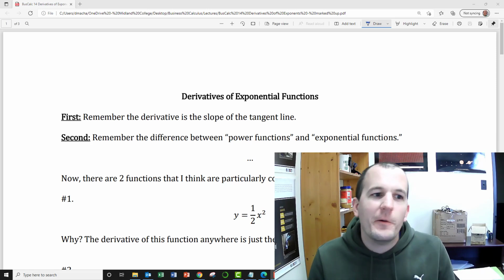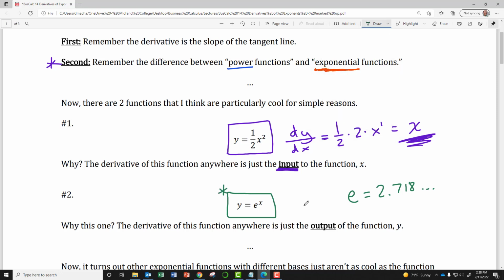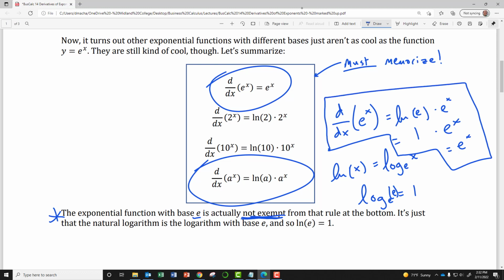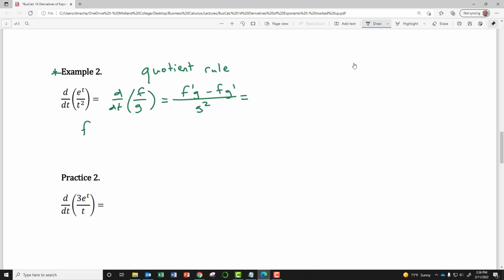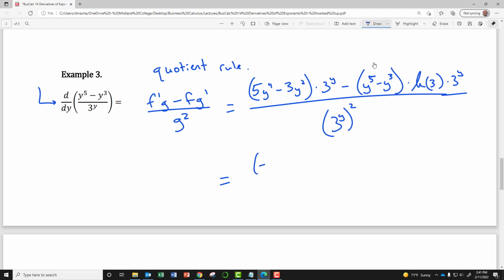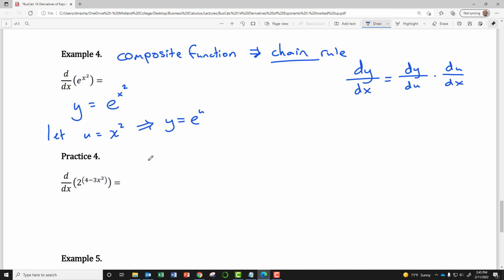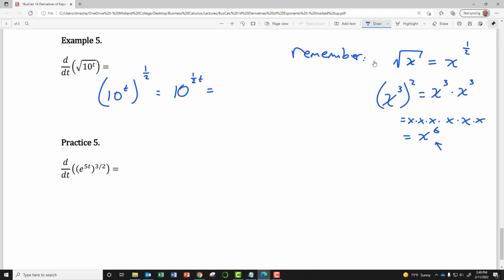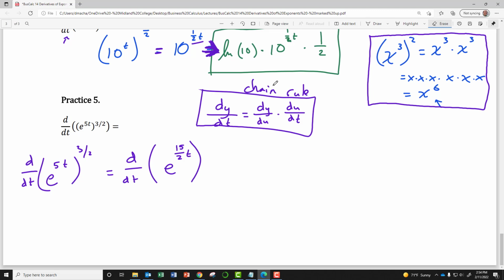11.8(A) Derivatives of Exponents (Business Calculus)